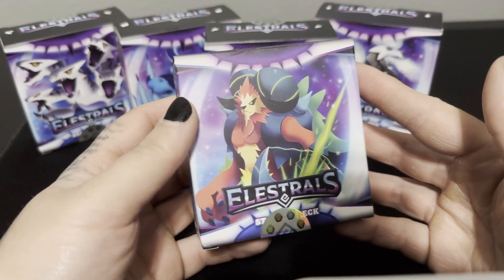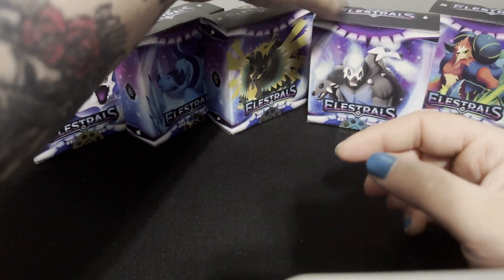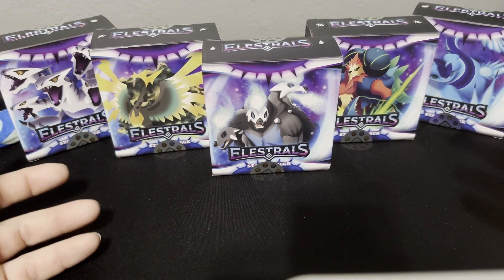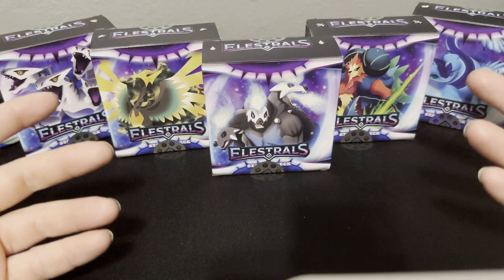My Elestrals Deck Collection 2024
My Collection of Decks from The Elestrals TCG Seen on Kickstarter by Poketuber aDrive. Thumbnail Background Image Found On Google Listed Under Artist Ludicrous-Lunatic On Deviant Art.

Thank You Very Much For Watching. You Guys are Absolutely Amazing.
It Helps Me Out a Ton. I Post Deck Profiles, Pack Openings, Reviews, Impressions, Reactions and Much More Every Week.

Music Is A Mix of Streambeatz by Harris Heller AKA Senpai (Alpha) Gaming and The Heartbound OST by Pirate Software.